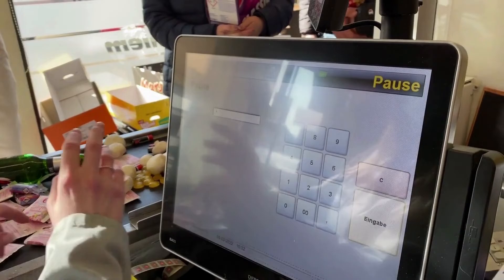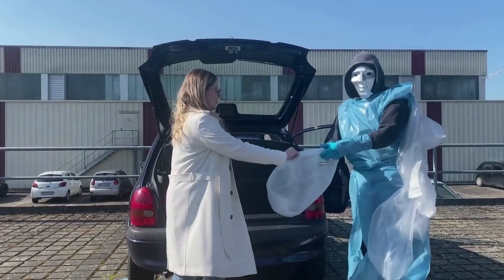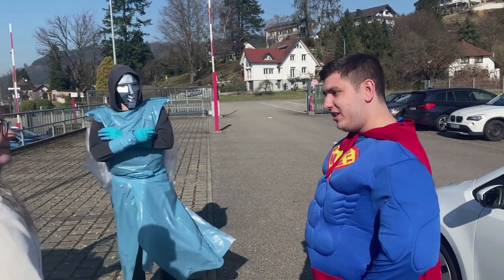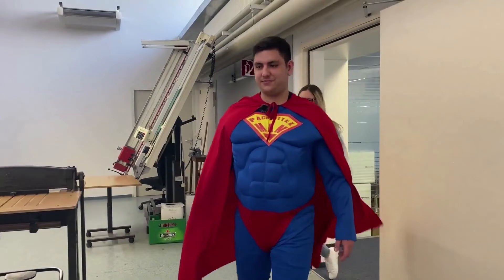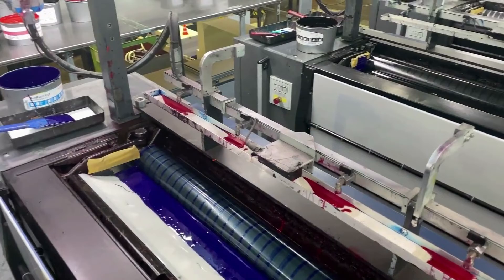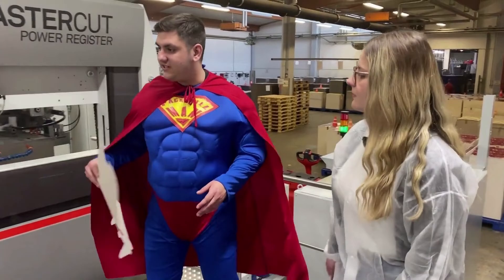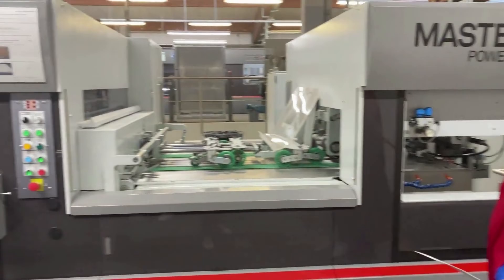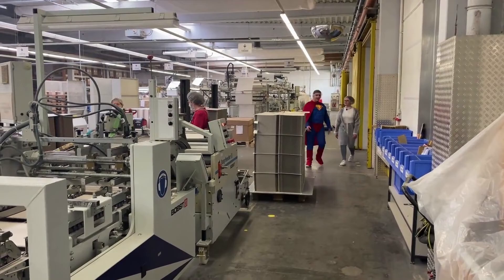PackmittelMan 2.0 – neu verpackt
Das Filmprojekt "PackmittelMan - Operation Faltschachtel" der damaligen Karl Knauer-Azubis wird dieses Jahr 10 Jahre alt. Anlässlich dieses Jubiläums präsentieren wir euch die Neuinterpretation "PackMittelman 2.0 - neu verpackt".

Der Film bietet euch einen Einblick in den Beruf Packmitteltechnologe (m/w/d) und erklärt die einzelnen Produktionsschritte einer Karl Knauer-Verpackung. Viel Spaß beim Anschauen!

Werde auch du ein Teil von Karl Knauer!